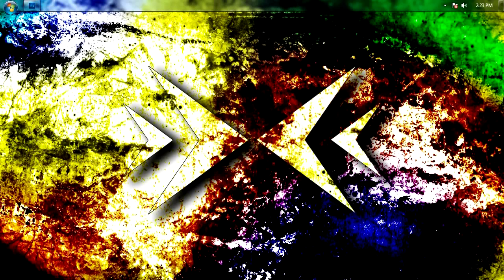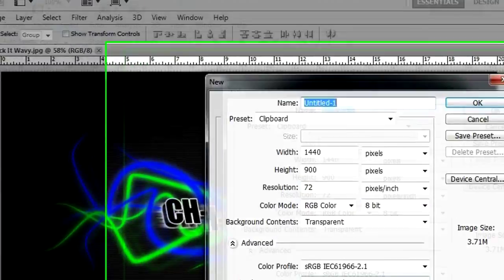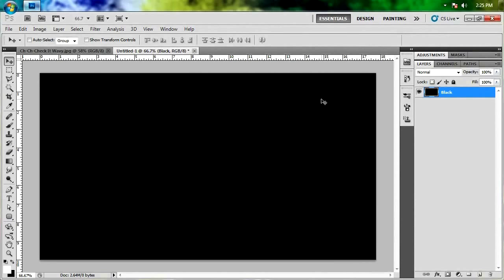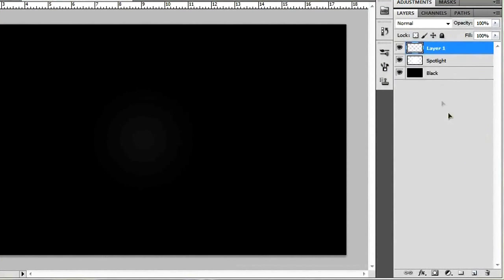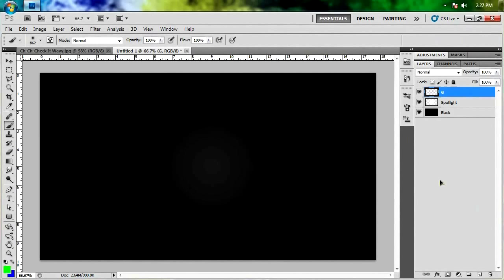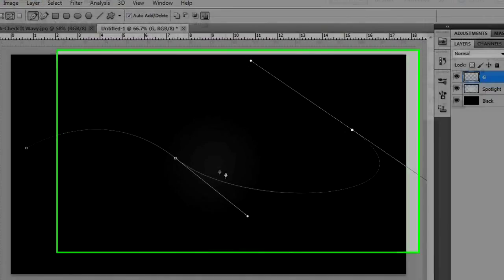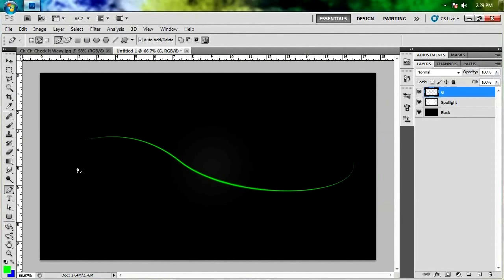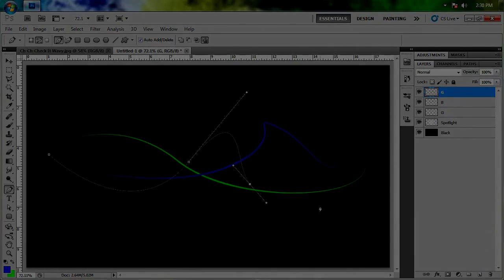Wavy Neons (Part 1/2) - Beginner Photoshop CS5 Tutorial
Brandon teaches you how to create our old background from a long time ago.